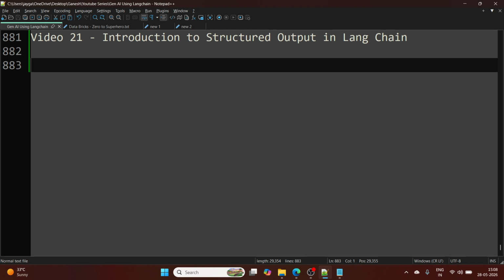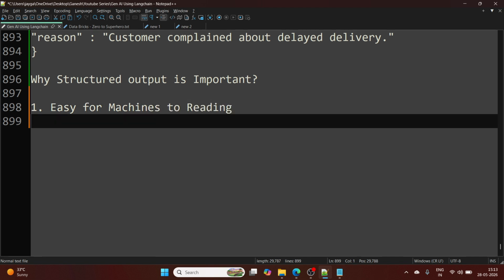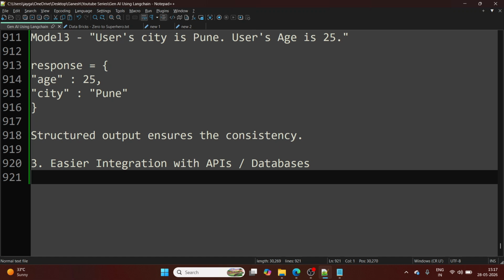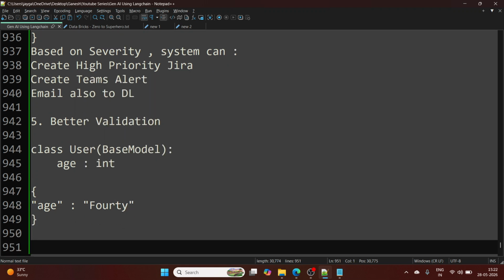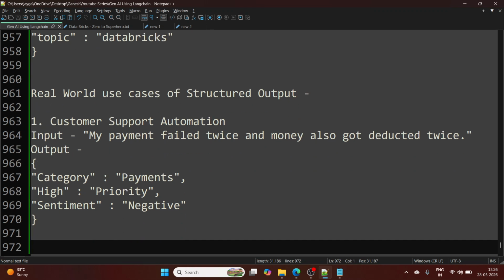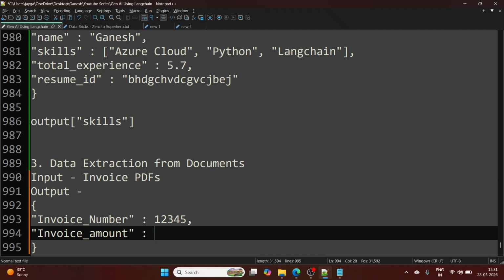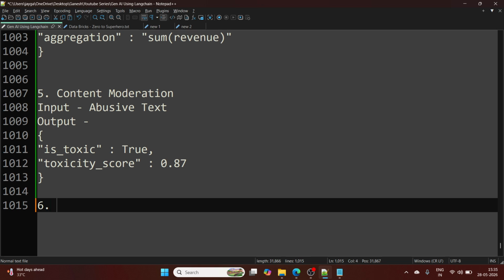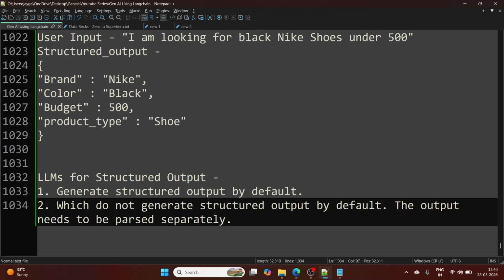Video 21 - Introduction to Structured Output in Lang Chain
⏱️ Timestamps:
00:00 Introduction
04:50 Why structured output is important?
17:25 Real life example for Importance of structured output?
31:15 Types of LLMs considering structured output

LLMs talk to human in Natural language.

To ask LLM to return the output in fixed format like JOSN, dictionary or class object.

Unstructured Response -
"The customer is unhappy and the sentiment is Negative".
Structured Output -
"sentiment" : "negative",
"customer_confidence" : 0.92,
"reason" : "Customer complained about delayed delivery."

Why Structured output is Important?

1. Easy for Machines to Reading
Unstructured Response -
"User's age is 25 and he/she lives in Pune."
Structured Output -
response = {
"age" : 25,
"city" : "Pune"
response["age"]

2. Reduce Parsing Errors
Model1 - "User's age is 25 and he/she lives in Pune."
Model2 - "User is living in Pune having age 25."
Model3 - "User's city is Pune. User's Age is 25."

response = {
"age" : 25,
"city" : "Pune"

Structured output ensures the consistency.

3. Easier Integration with APIs / Databases
cust_1_INC1234_details = {
"ticket_id" : "INC1234",
"Priority" : "High",
"Category" : "Payment"
Easy to insert into database or can be easily sent via API.

4. Enables Automation

severity_status =
"ticket_id" : "INC1234",
"Priority" : "High",
"Category" : "Payment",
"Severity" : "Critical"
Based on Severity , system can :
Create High Priority Jira
Create Teams Alert
Email also to DL

5. Better Validation

class User(BaseModel):
 age : int

"age" : "Fourty"
Prevents Bad Data

6. Useful for Downastream AI pipelines

Prompt1 (Give me 1 hot topic) - Prompt(Generate article on the topic)

Real World use cases of Structured Output -

1. Customer Support Automation
Input - "My payment failed twice and money also got deducted twice."
Output -
"Category" : "Payments",
"High" : "Priority",
"Sentiment" : "Negative"

We can route this user issue to -
Finance Team
Mark as Urgent

Resume Screening -
Input - Candidate's Resume
Output -
"name" : "Ganesh",
"skills" : ["Azure Cloud", "Python", "Langchain"],
"total_experience" : 5.7,
"resume_id" : "bhdgchvdcgvcjbej"

output["skills"]

3. Data Extraction from Documents
Input - Invoice PDFs
Output -
"Invoice_Number" : 12345,
"Invoice_amount" : 3000,
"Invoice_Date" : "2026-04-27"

4. SQL Query Generation
"table_name" : "sales",
"filters" : "year=2025",
"aggregation" : "sum(revenue)"

5. Content Moderation
Input - Abusive Text
Output -
"is_toxic" : True,
"toxicity_score" : 0.87

6. AI Agents / Tool Calling
"tool_name" : "weather_api",
"city" : "Pune"

7. E-Commerce Search
User Input - "I am looking for black Nike Shoes under 500"
Structured_output -
"Brand" : "Nike",
"Color" : "Black",
"Budget" : 500,
"product_type" : "Shoe"

LLMs for Structured Output -
1. Generate structured output by default.
2. Which do not generate structured output by default. The output needs to be parsed separately.